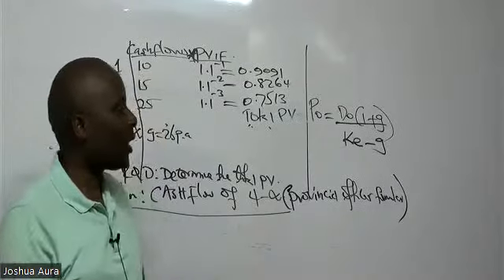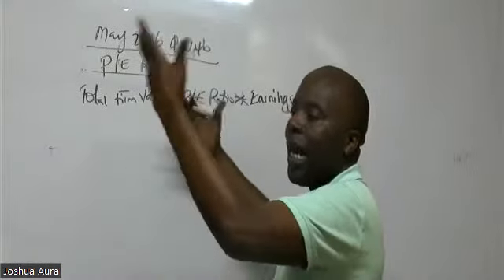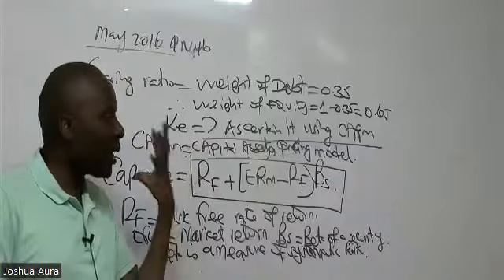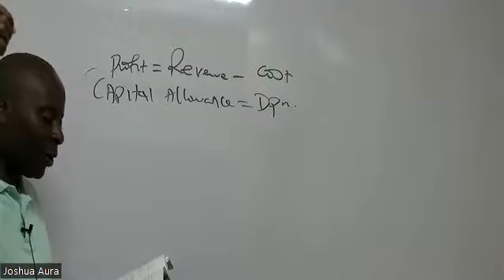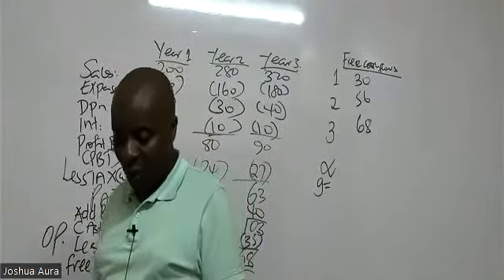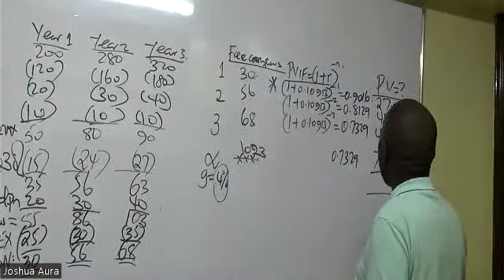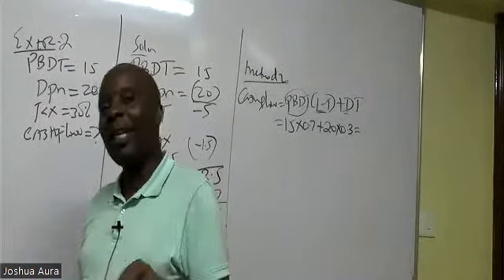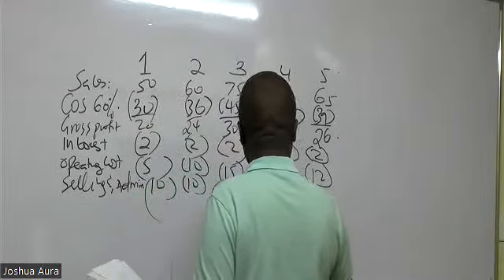Advanced Capital Budgeting | AFM - Advanced Financial Management